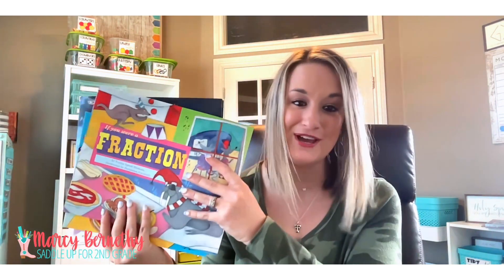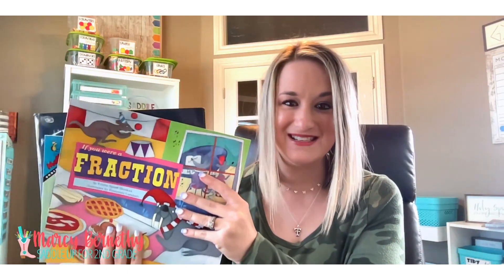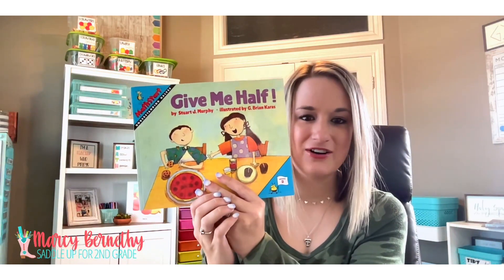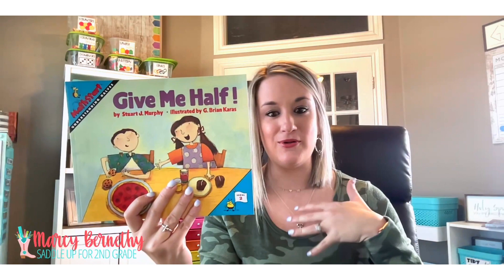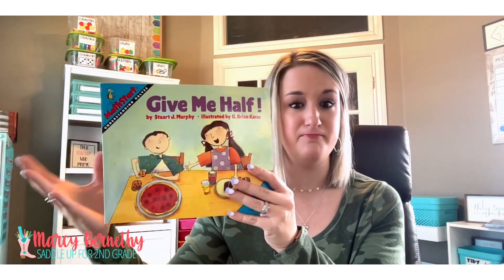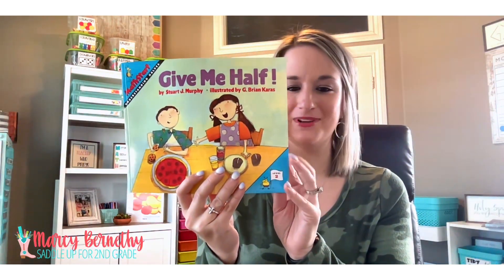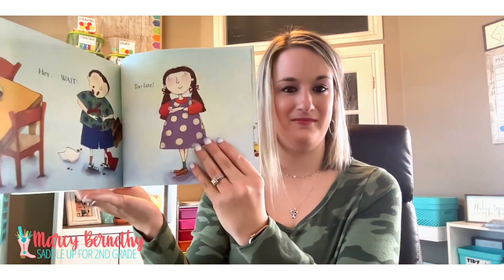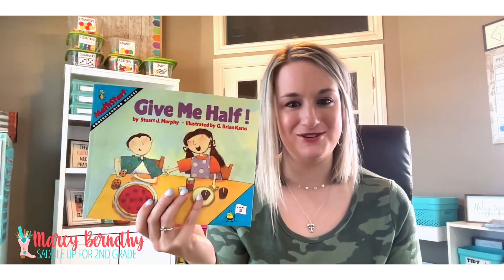Fraction Books Your WHOLE Class Will Love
Reading your class books to help introduce or reinforce math concepts you are teaching is so beneficial for students. These fraction books can keep students engaged, as well as bridge lessons between reading and math. Specialized books, like the ones I share with you in this video, can help students strengthen the principles they already know.

Today I am sharing with you four of my favorite books that help students see how fractions can be used in everyday (well, sometimes fairy tale) life. From cutting pizza to dividing chores, these fraction books will have your students learning and applying their knowledge to see just how things equal up.

Need some more books about fractions in your classroom library? Check out my blog post with several more picked out just for you!